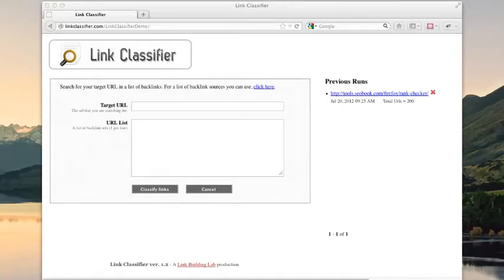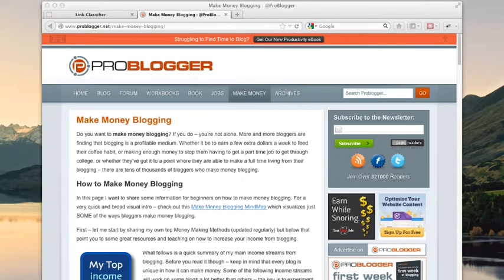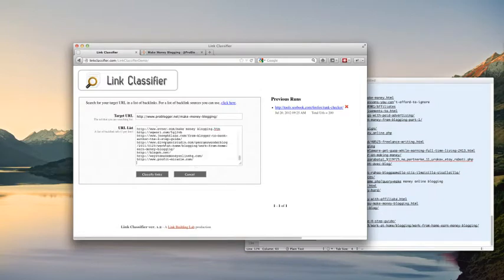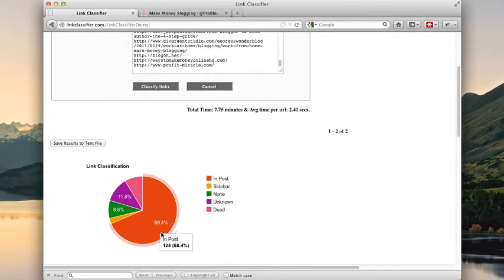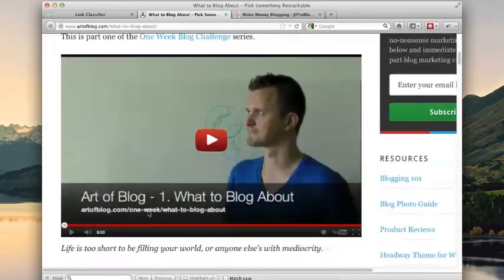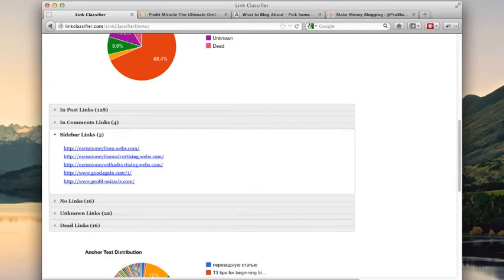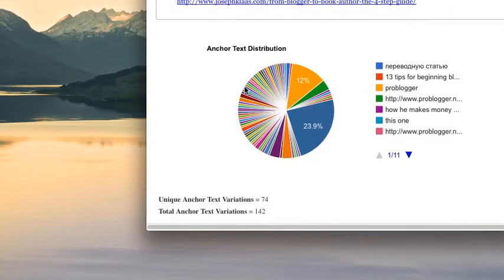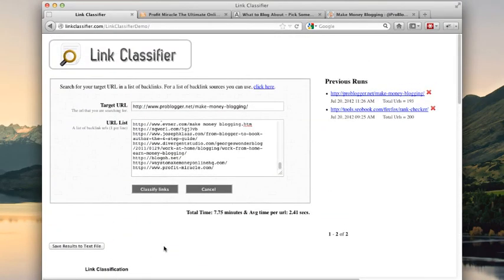Link Classifier - Analyze Your Backlinks Free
Link Classifier is a free, self-hosted script that lets you analyze the backlinks of your competitors and discover what link building tactics they are using to rank so well in the Google SERPs.

Alternatively, if your own site has been hit by the recent Google Penguin update, then use the script on your own site's backlinks and figure out why you were hit, and how you might recover from it.

Works in conjunction with Ahrefs.com, Majestic SEO, OpenSiteExplorer or free services like the Google and Bing Webmaster Tools.